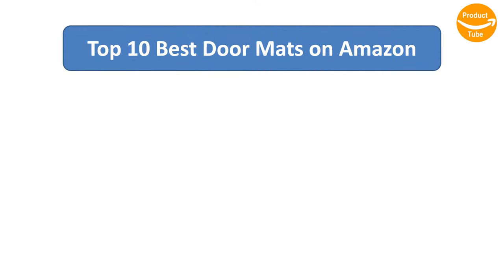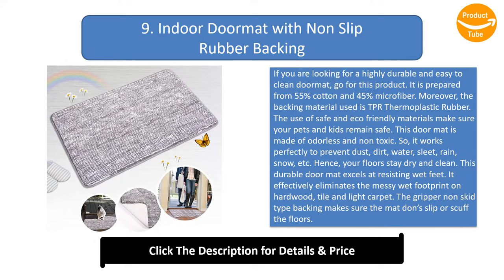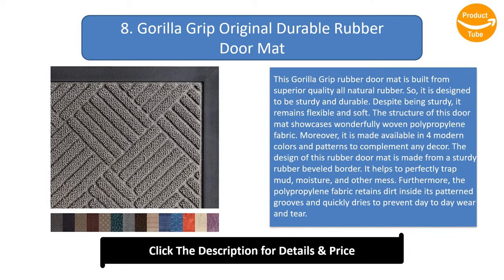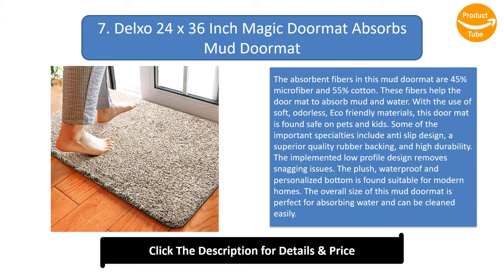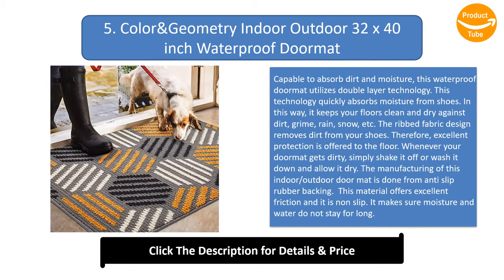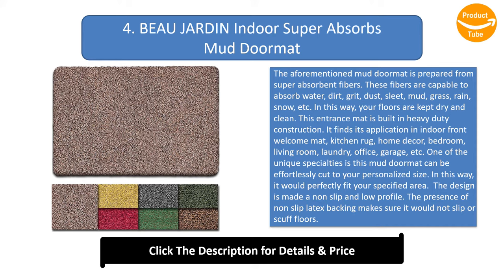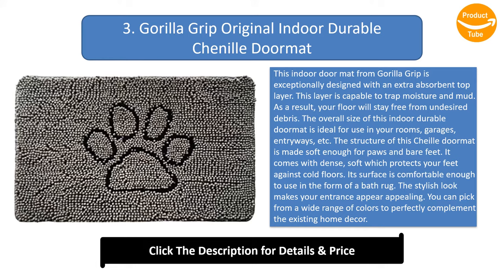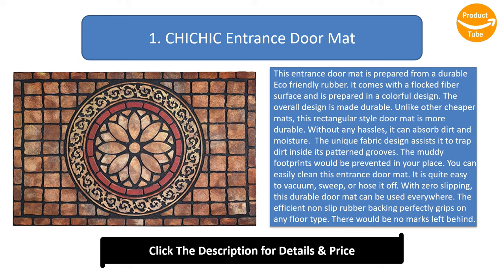Top 10 Best Door Mats in 2024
Top 10 Best Door Mats Product Links:

10. DII CAMZ34075 Hello Coir Doormat

9. Indoor Doormat with Non Slip Rubber Backing

8. Gorilla Grip Original Durable Rubber Door Mat

7. Delxo 24 x 36 Inch Magic Doormat Absorbs Mud Doormat

6. Indoor Doormat 24 x 36 inch Absorbent Front Door Mat

5. Color&Geometry Indoor Outdoor 32 x 40 inch Waterproof Doormat

4. BEAU JARDIN Indoor Super Absorbs Mud Doormat

3. Gorilla Grip Original Indoor Durable Chenille Doormat

2. Dog Gone Smart Dirty Dog Doormat

1. CHICHIC Entrance Door Mat